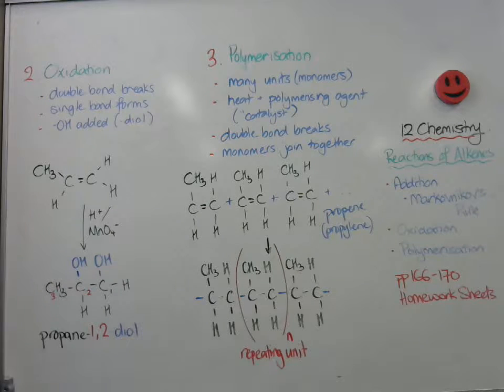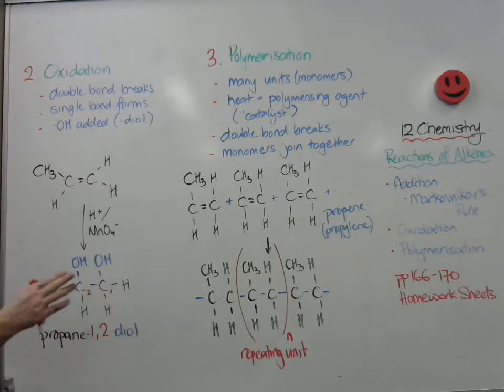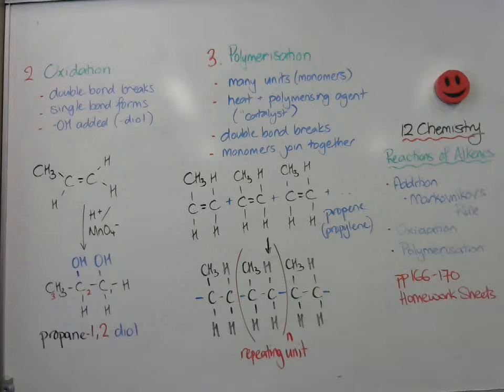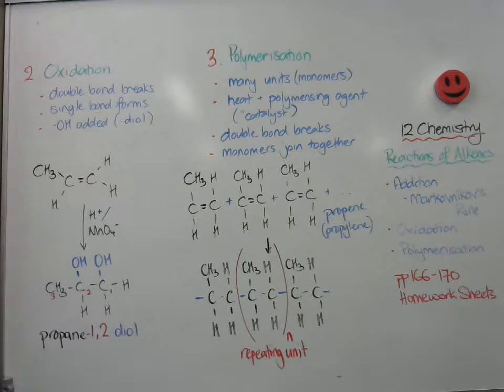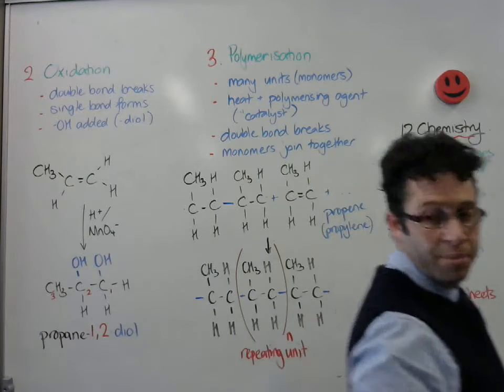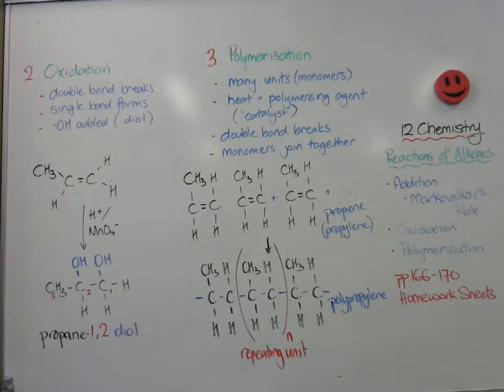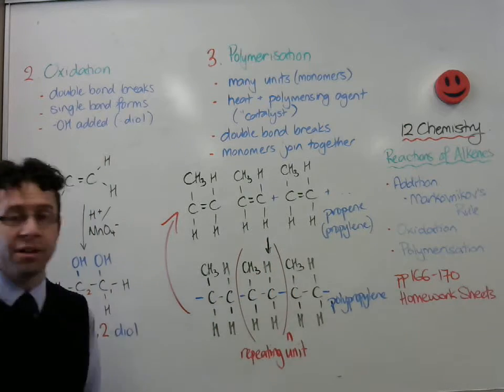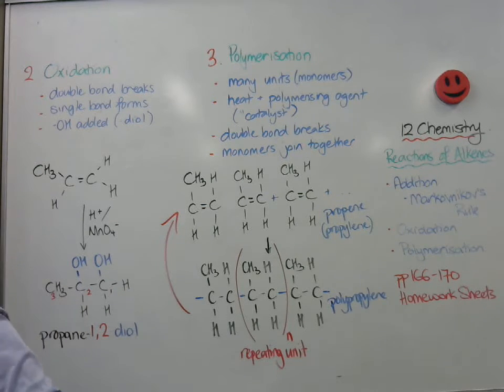Alkenes - Oxidation and Polymerisation